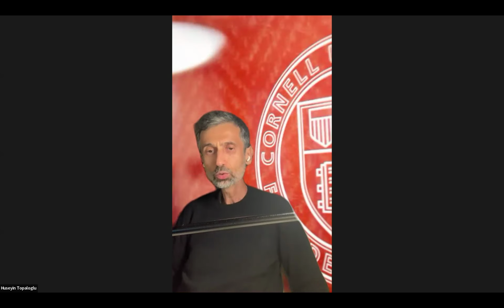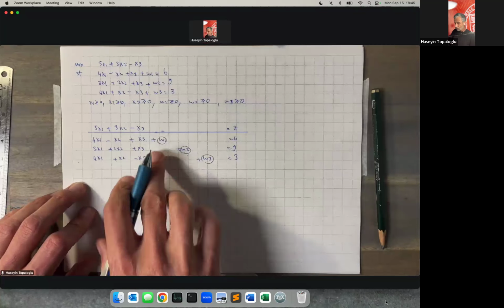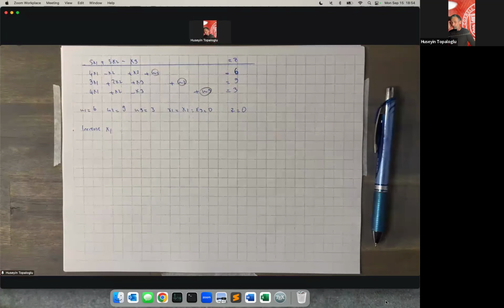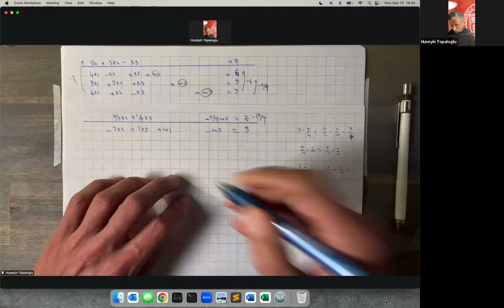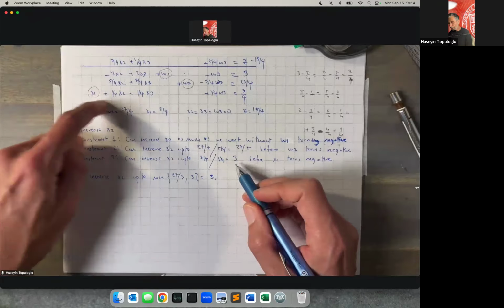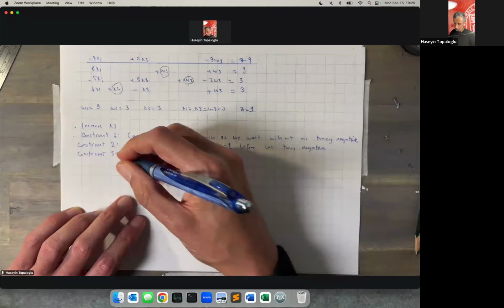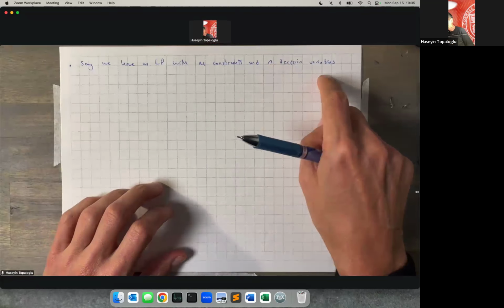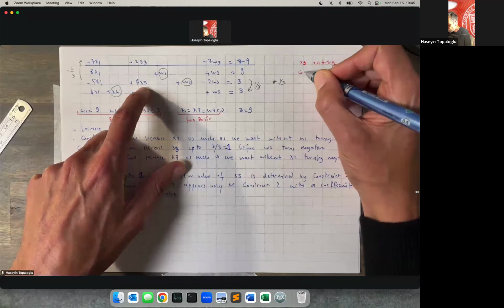Lecture 5 - A Second Example on the Simplex Method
In this lecture: A second example on the simplex method to demonstrate certain intricacies that can occur during the course of the simplex method not covered in the first example. Best viewed with 1080p resolution and in full screen.